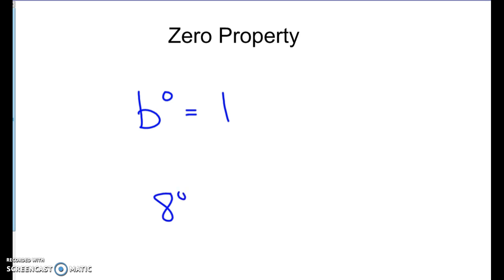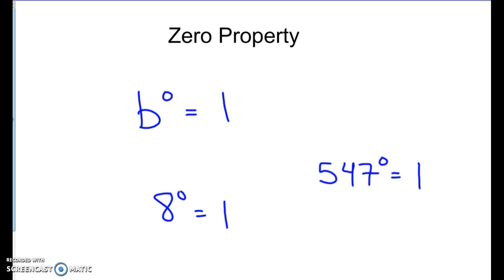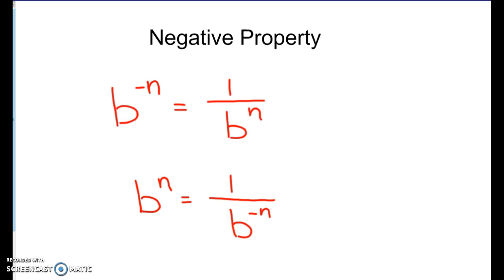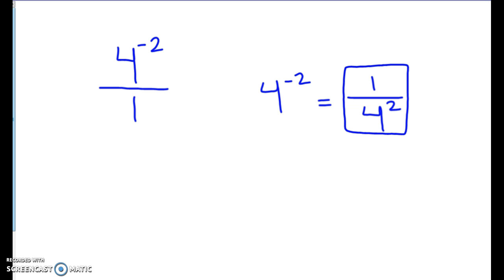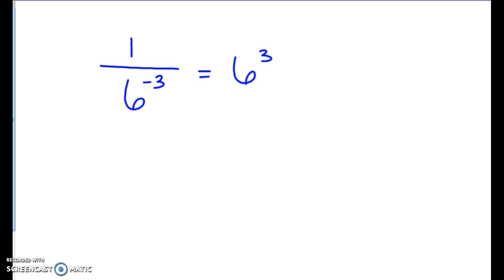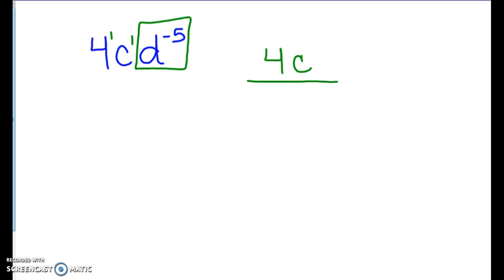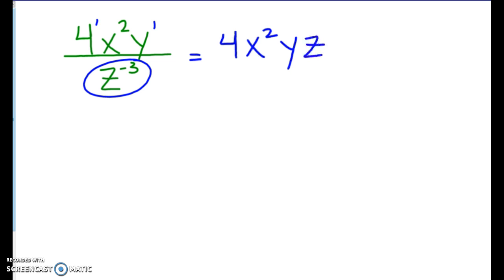Zero & Negative Properties of Exponents